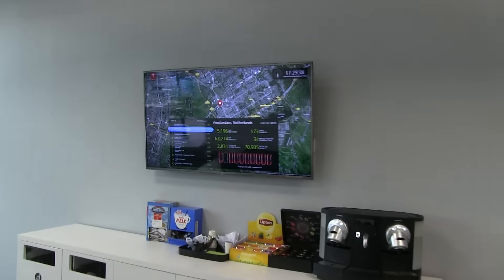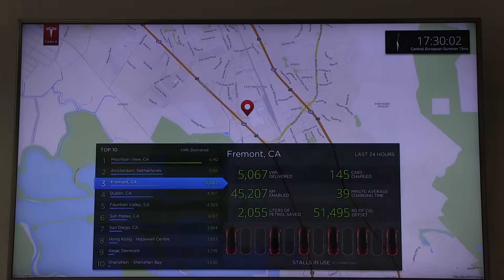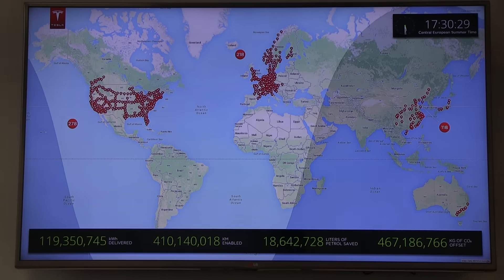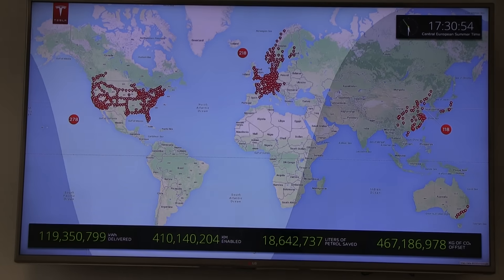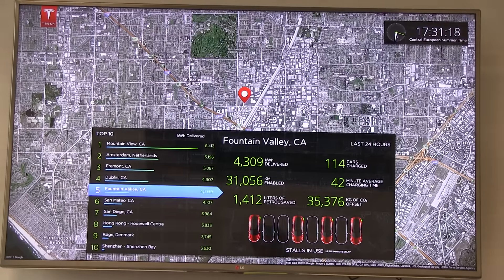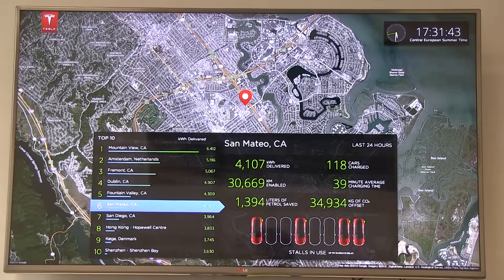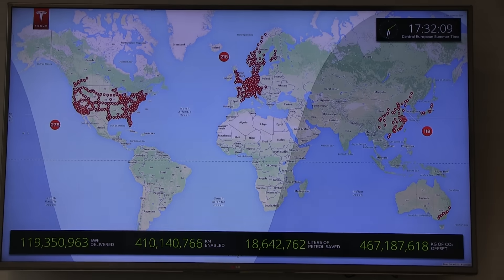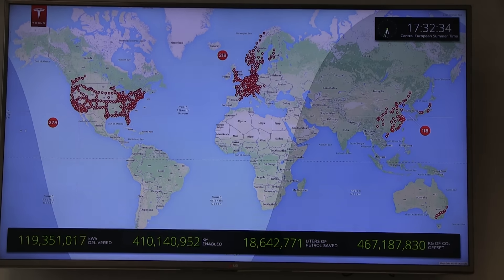Live supercharger status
At Rud/Oslo service center (and possibly other locations as well), there is a screen showing live supercharger status. This screen has been available for many years at the Tesla headquarter. Hopefully we can get this information inside the car soon.